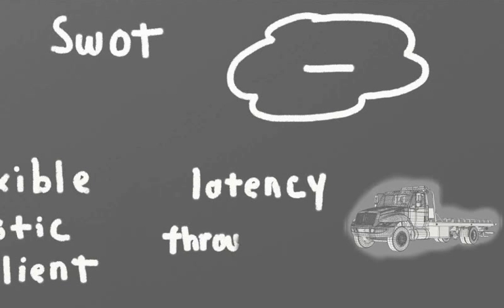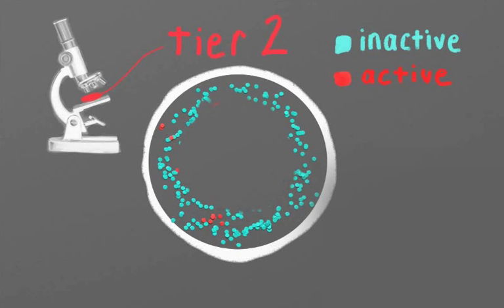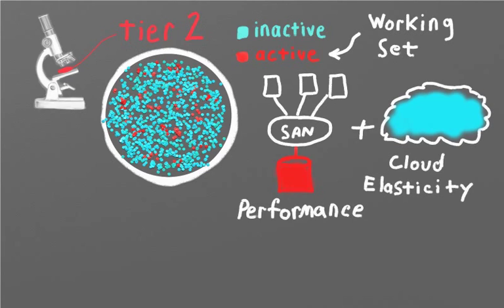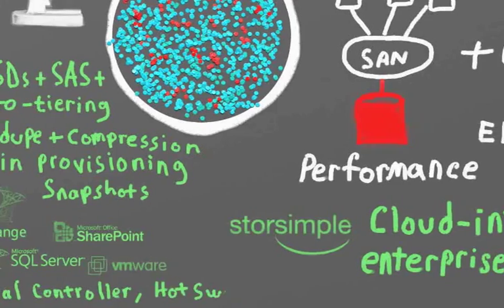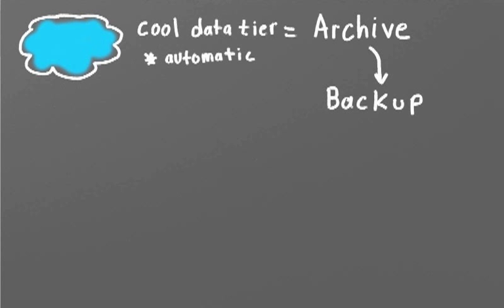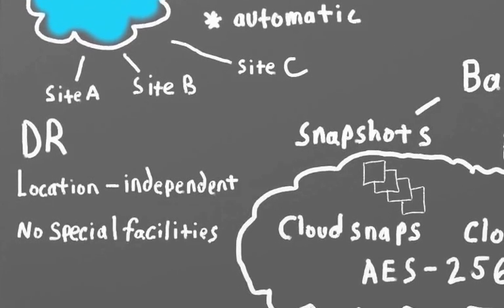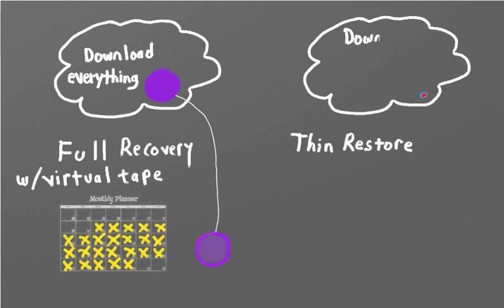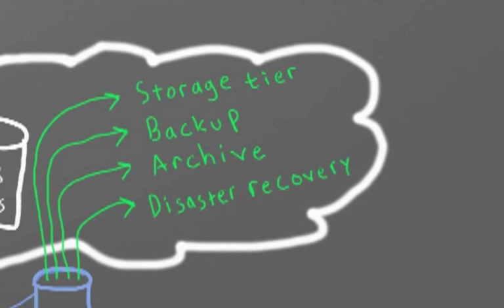Solving enterprise storage problems with cloud storage.wmv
Cloud-integrated enterprise storage from StorSimple gives customers relief from some of their most difficult storage problems.  Data growth, archive, backup and disaster recovery.